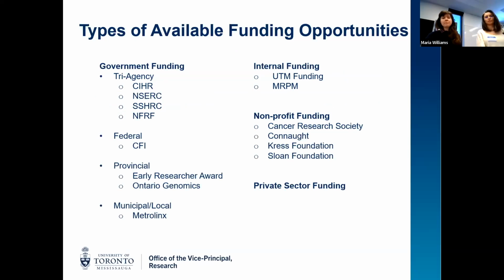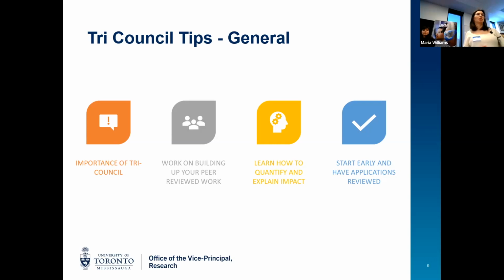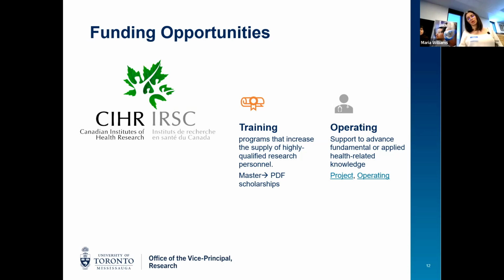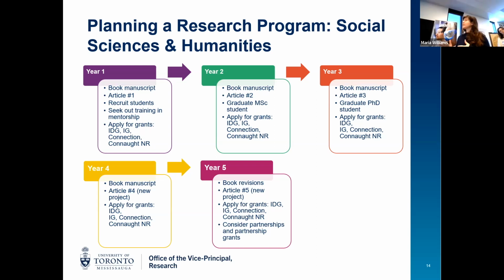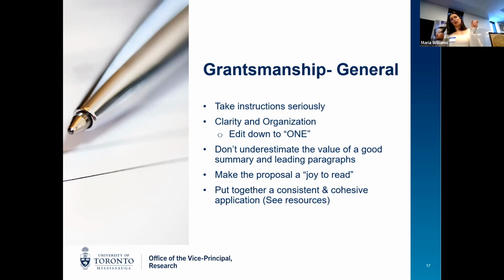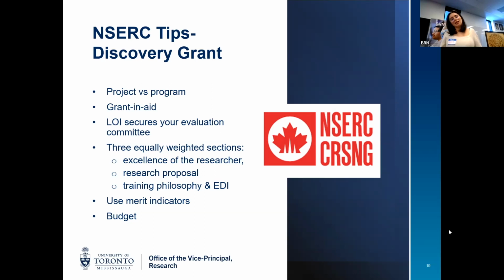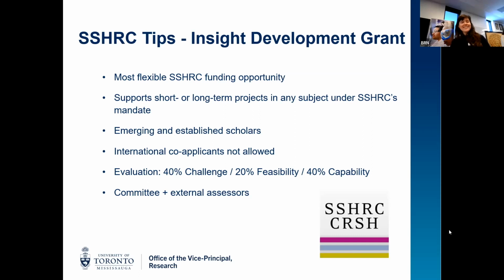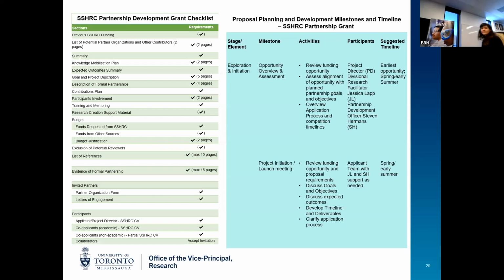BRN Research Workshop Series: Research Program Planning Workshop III at U of T Mississauga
The Black Research Network’s Research Program Planning Workshop is a knowledge sharing initiative to help doctoral, postdoctoral and early-career researchers propel their careers.

In this workshop, Nicole Kaniki, director of EDI in research and innovation, will lead a collaborative research planning session utilizing tools to develop three-to-five-year research program plans. Along with U of T research officers, attendees will also learn successful approaches and strategies to prepare for grant opportunities, including SSHRC, CIHR & NSERC research grants.